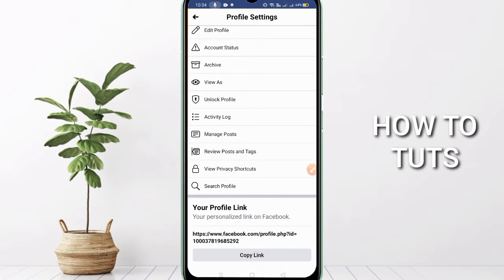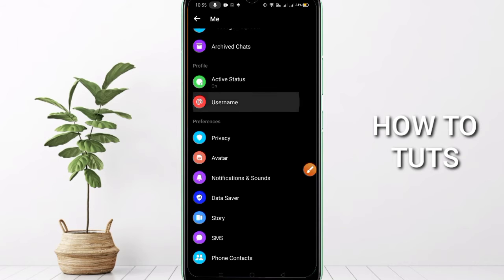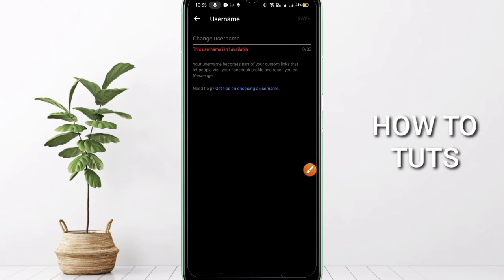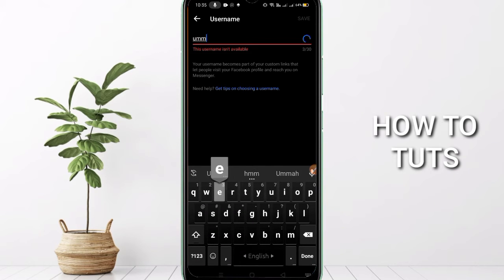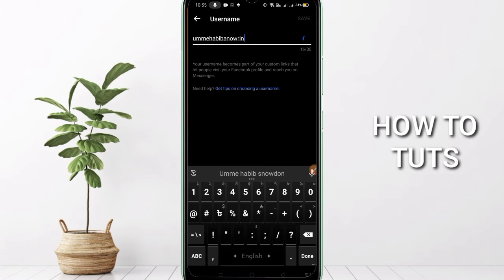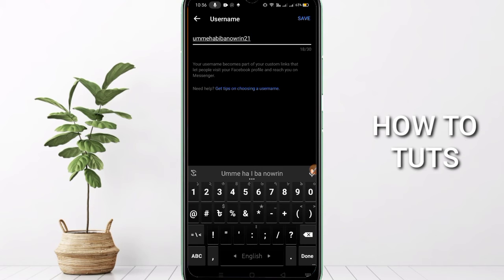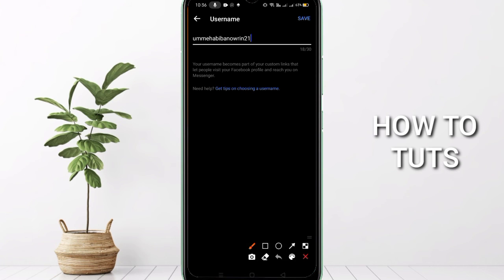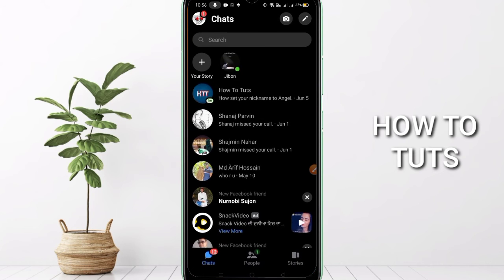How to get Custom Username on Facebook from Smartphone easily/Create Facebook Customs Profile Link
After watching this tutorials you can easily create Facebook username from your smartphone.